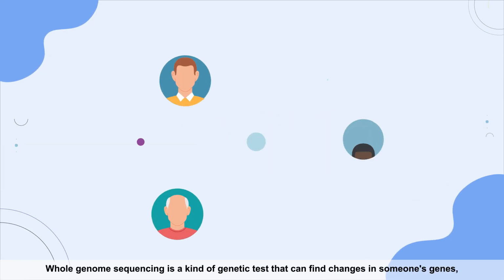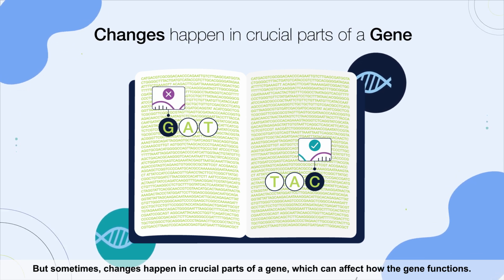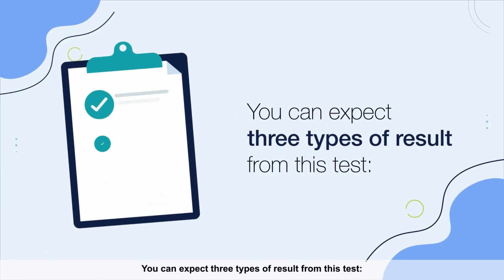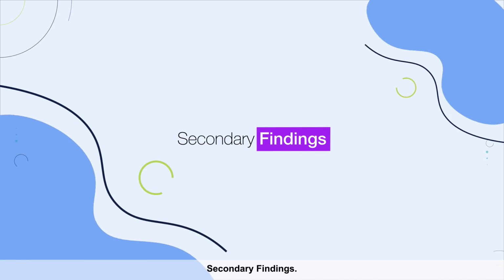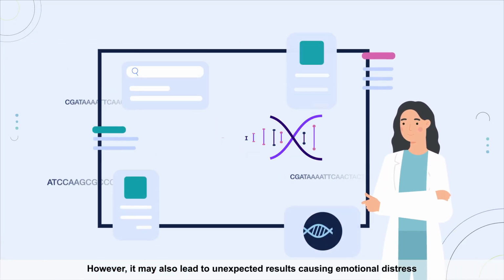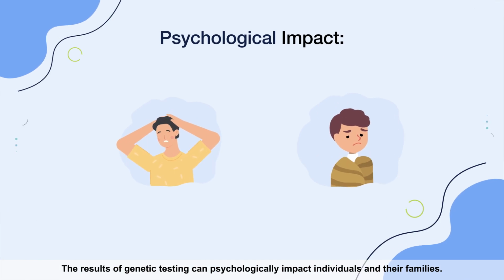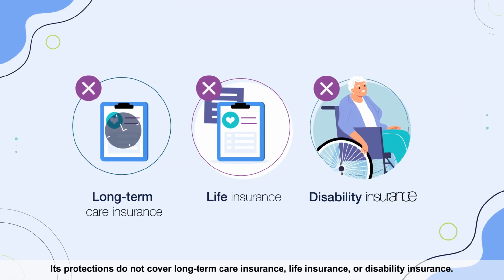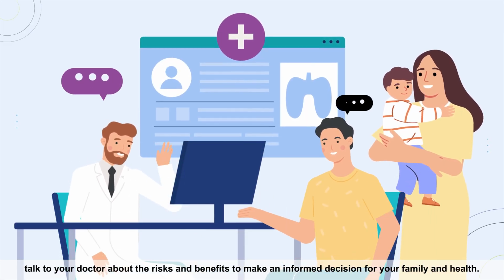UCSF genome exome consent video 2024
Exome and genome consent guide